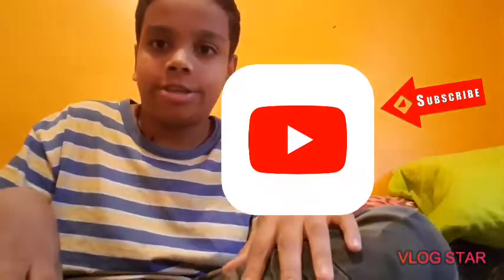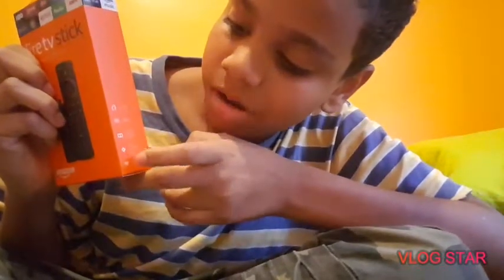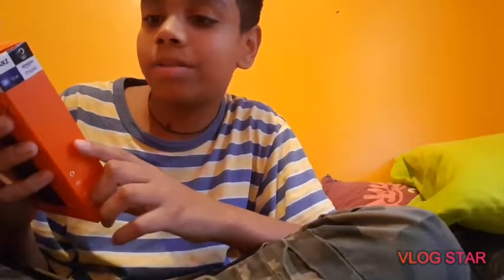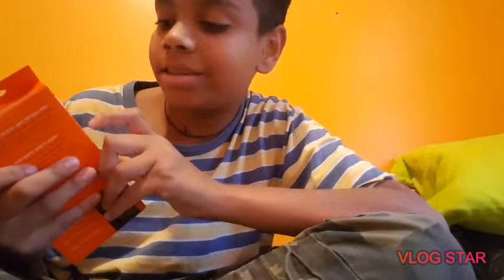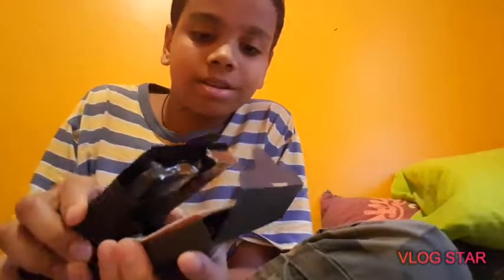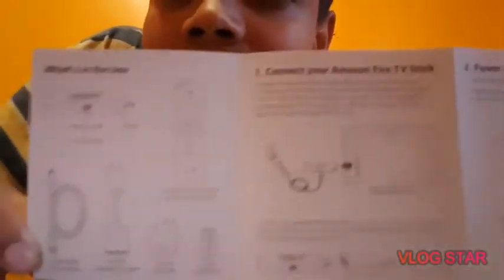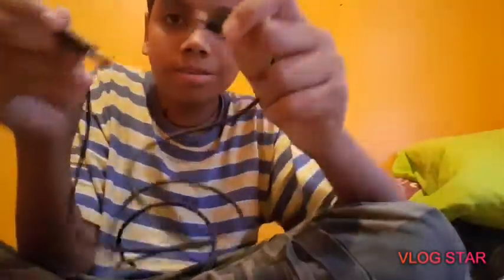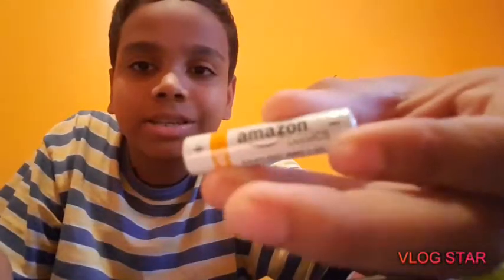Opening the fire tv stick